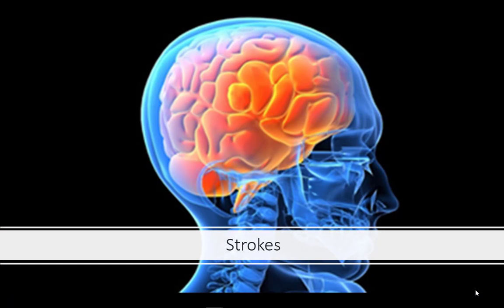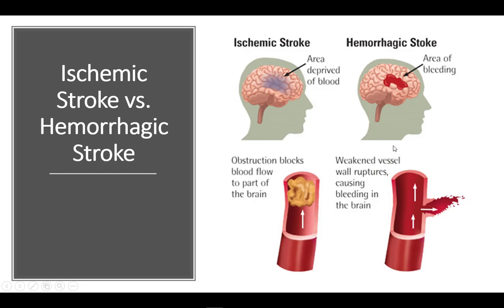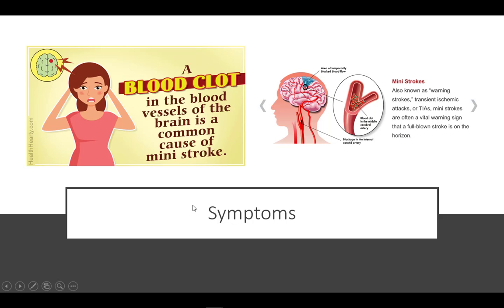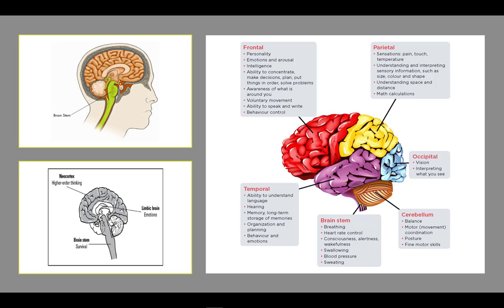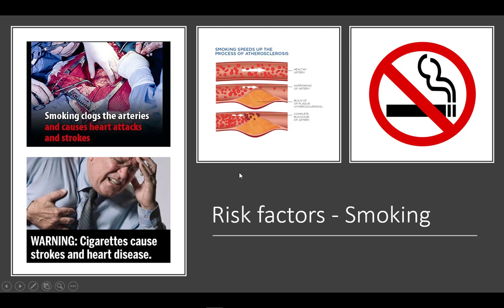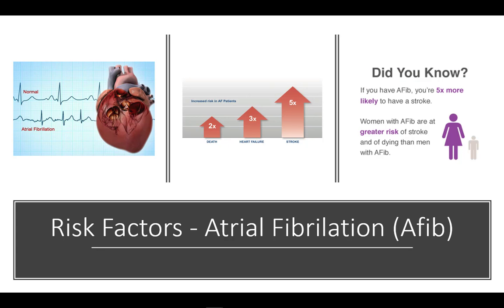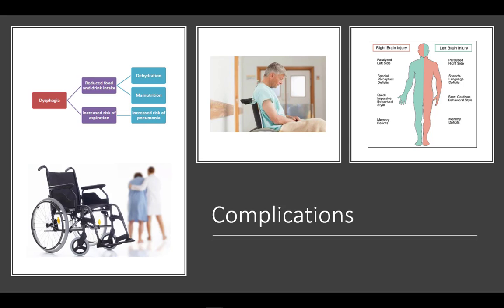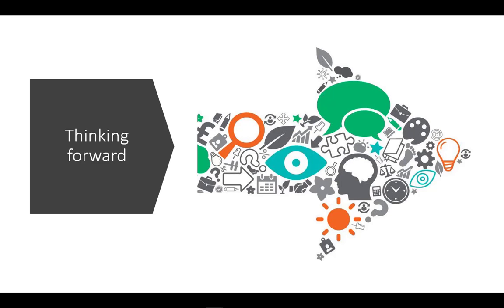Stroke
Pathophysiology of strokes